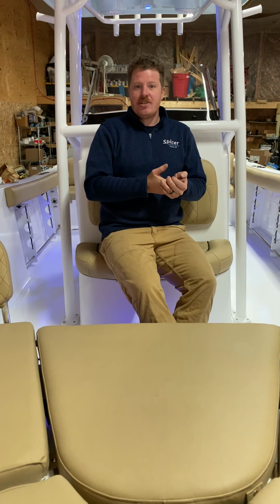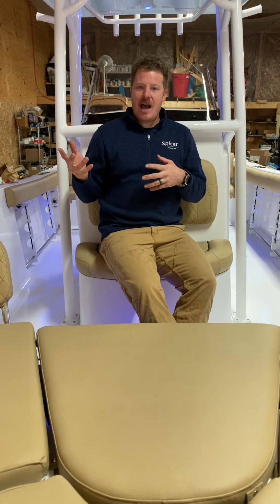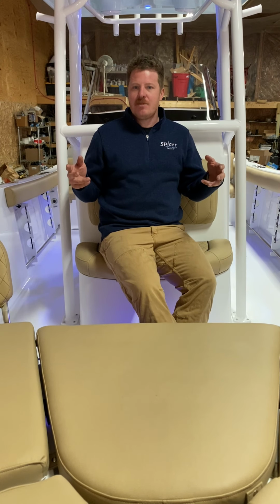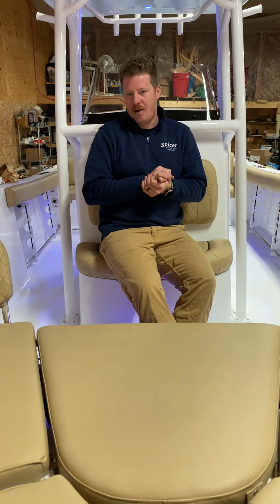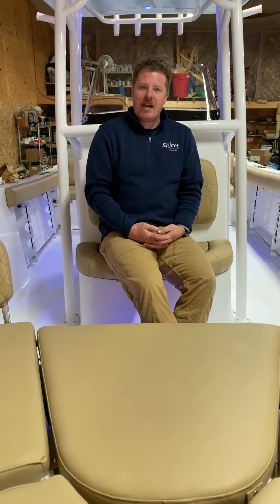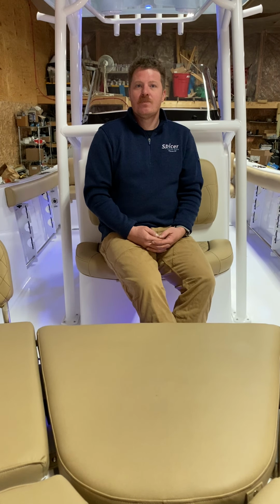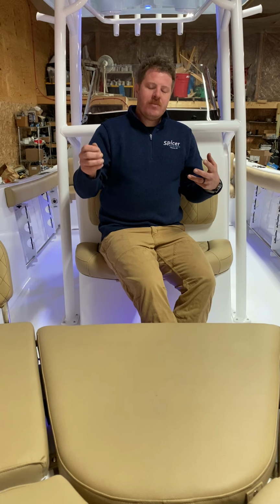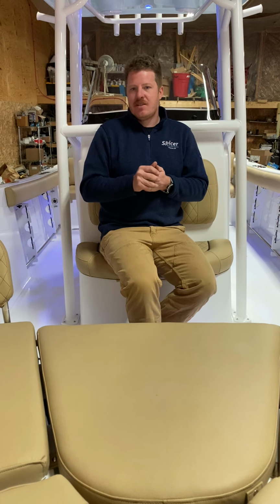Sportsman 231/232 power options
We take some time to talk power option on Sportsman’s 23’ boats. Lots of possibilities, we try to help you find what is right for you in terms of power, price and efficiency.